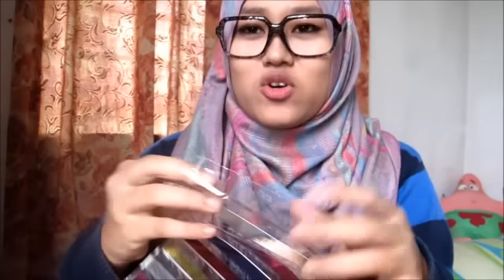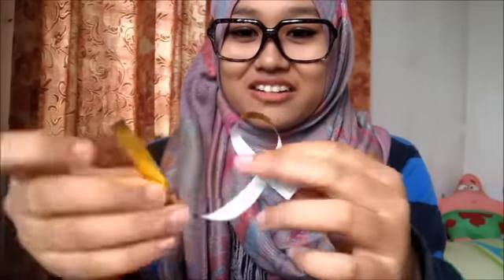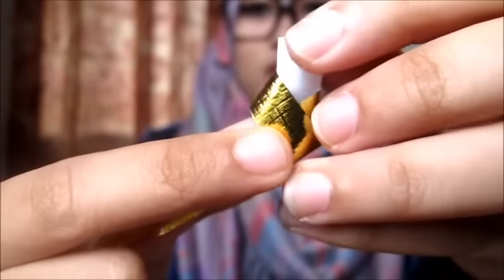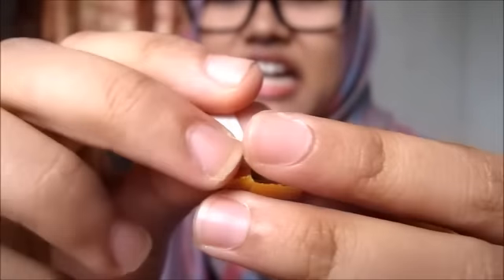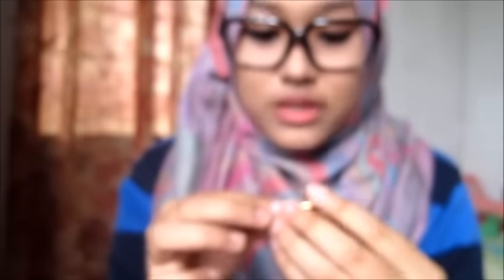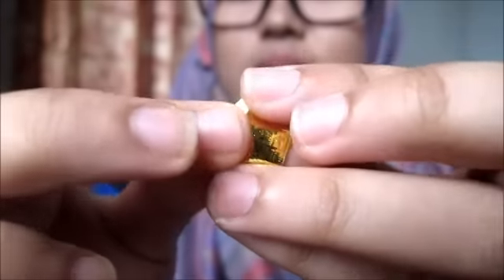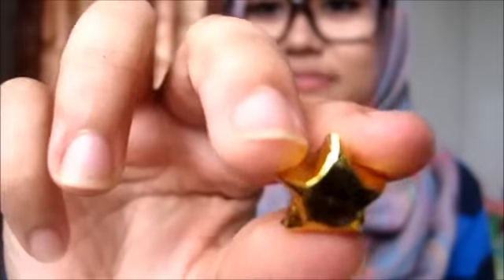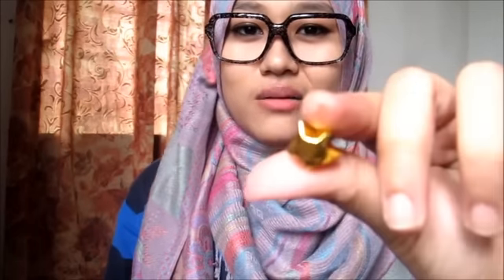Bintang Kecil (Small Star) | Tutorial | Shaika Nadwa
Sorry tutorial ni agak panjang but i just thought that those who doesn't know how to do this just need extra care. Hehe.